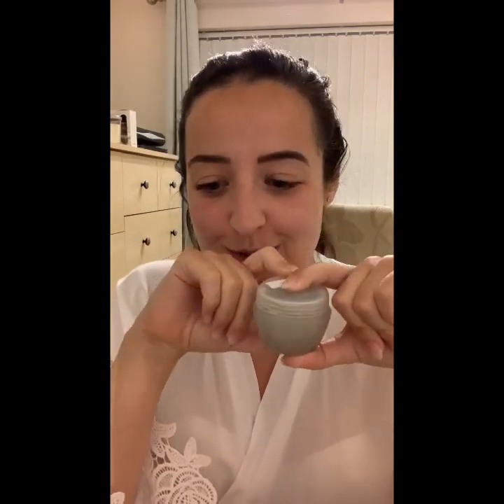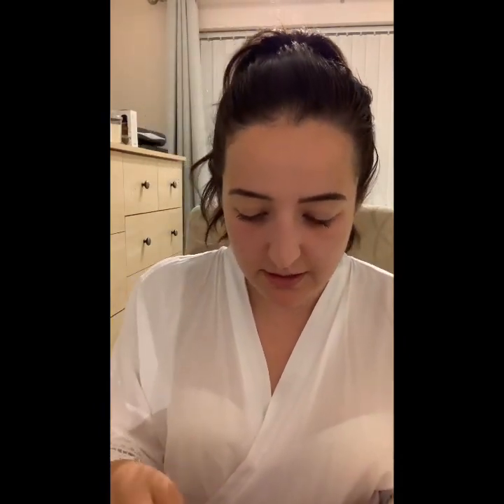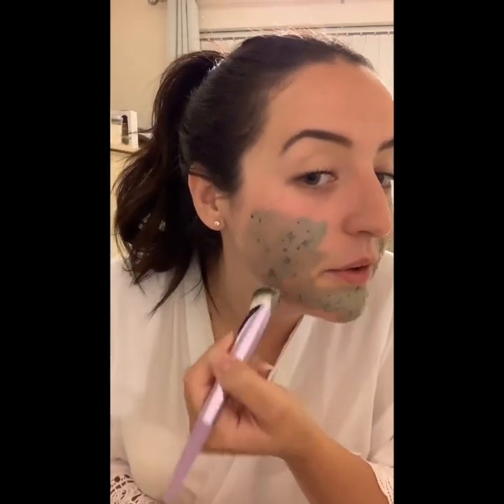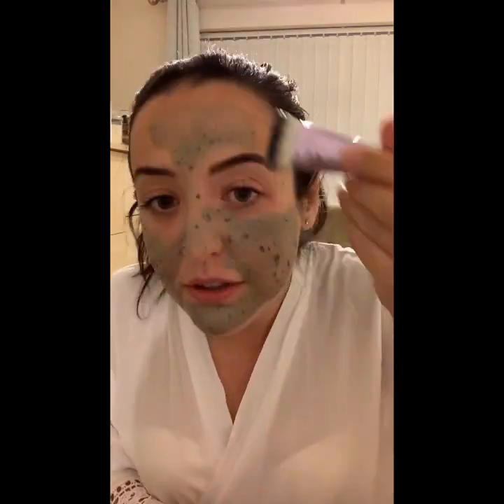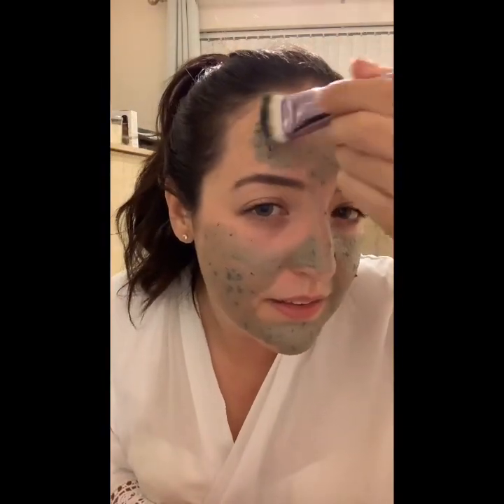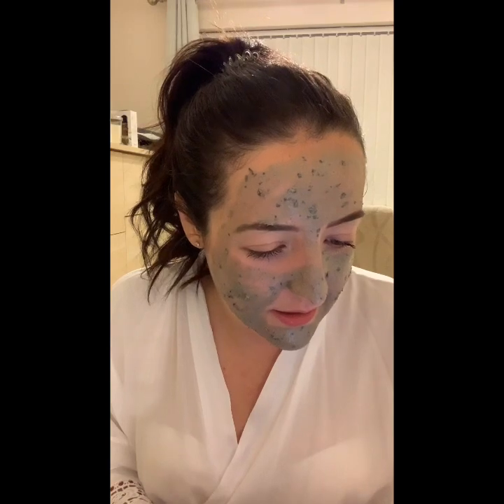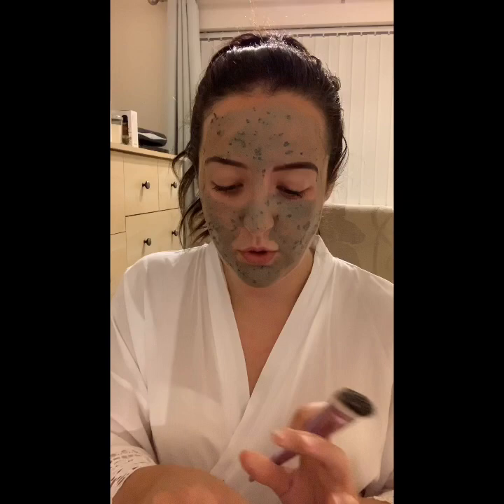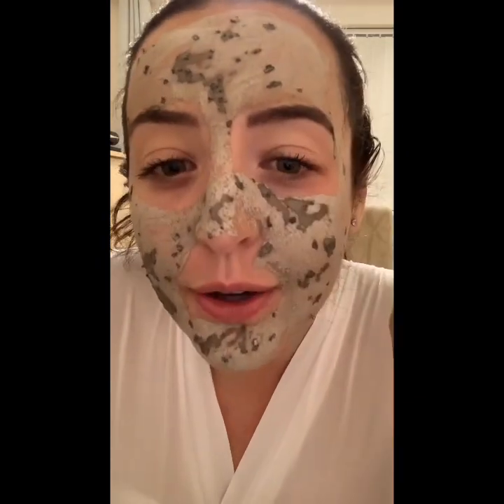Review on The Body Shop Charcoal Face Mask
A review of a face mask I received as a tester from my body shop consultant. The mask is... Himalayan Charcoal Purifying Glow Mask